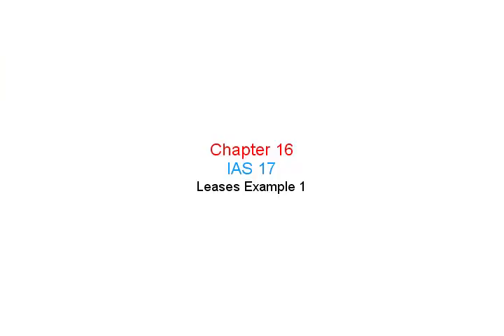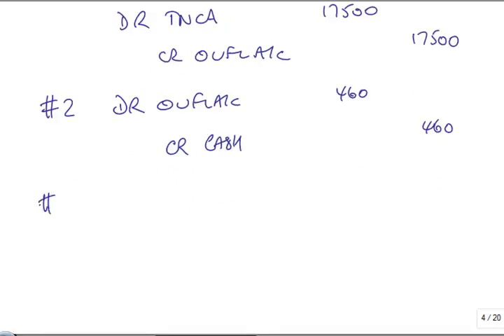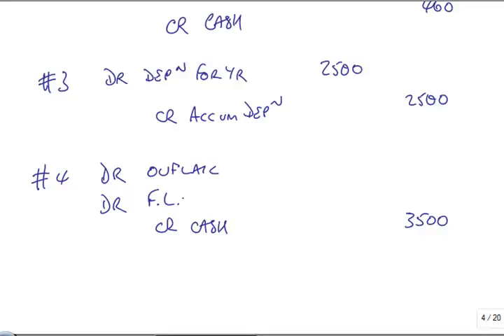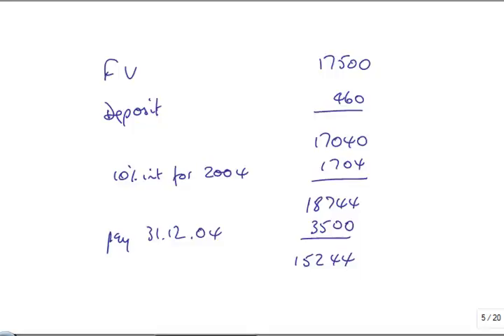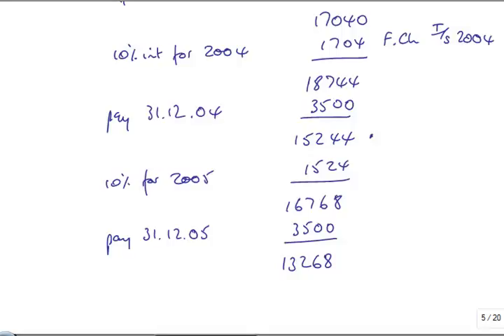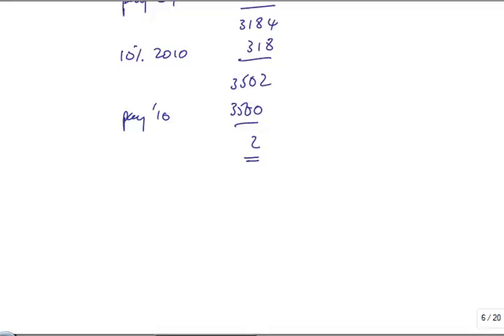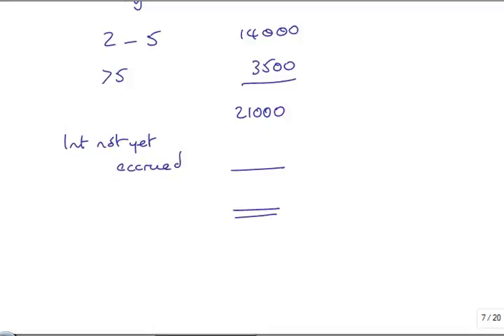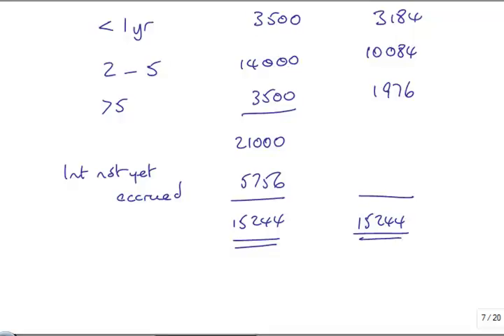ACCA F7 IAS 17 Leases Example 1